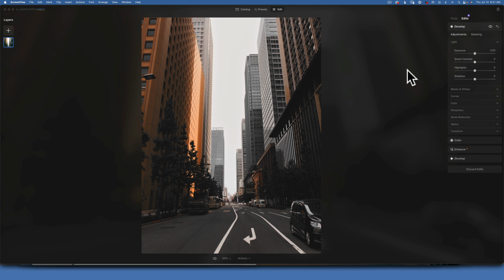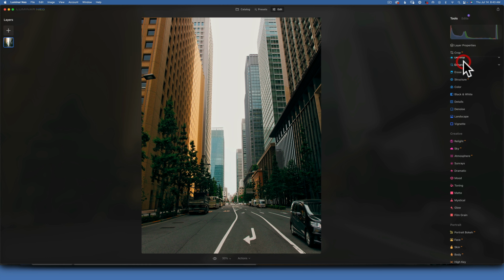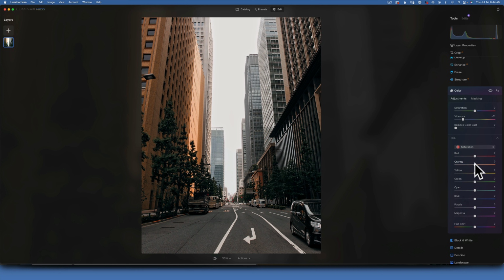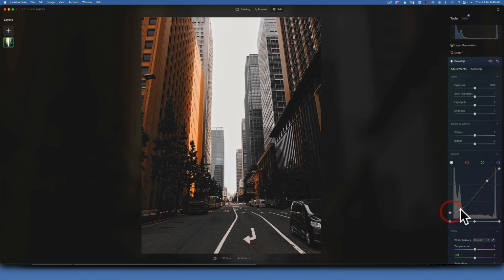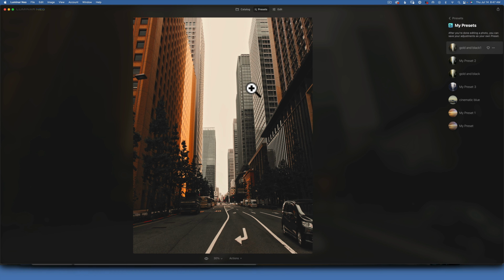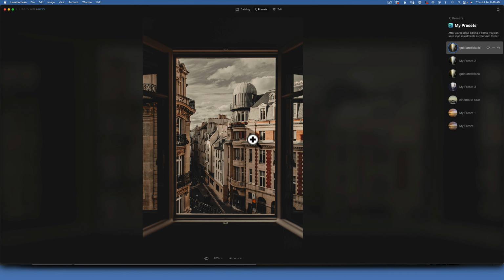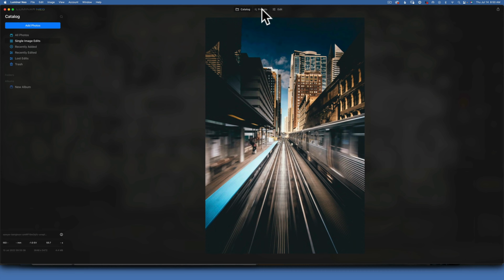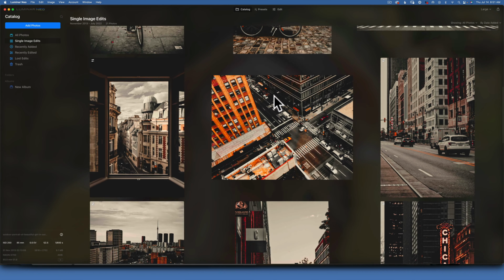Luminar Neo. Create gold and black preset with me.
In this Luminar neo tutorial we will create a classic gold and black preset, a preset very popular this days on instagram.